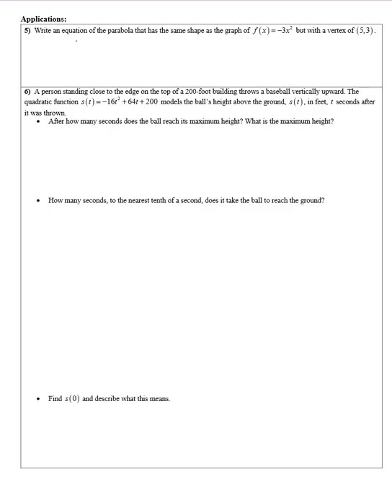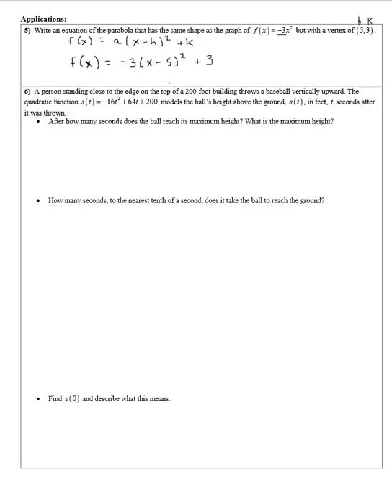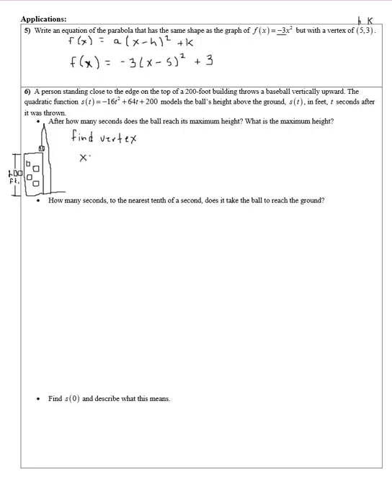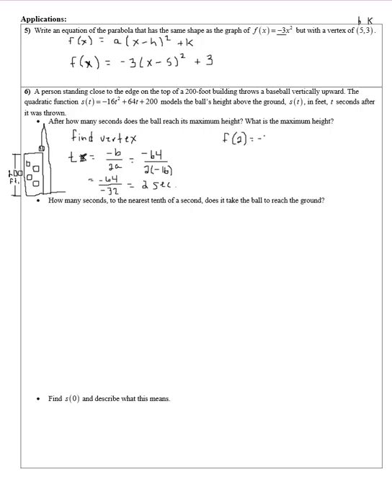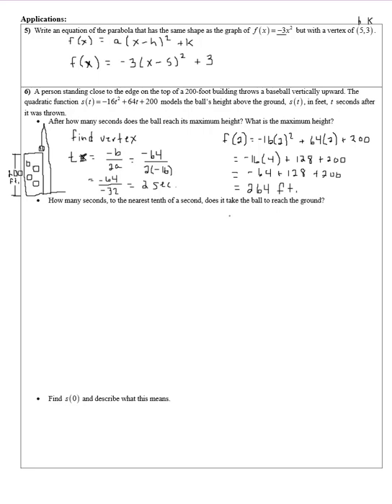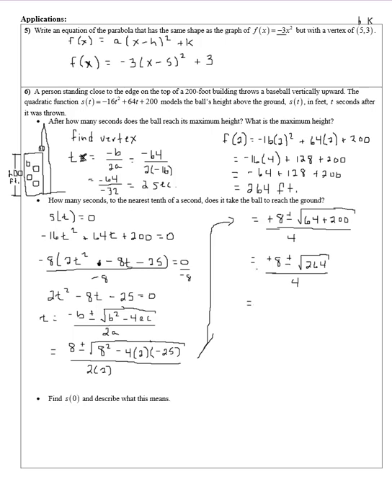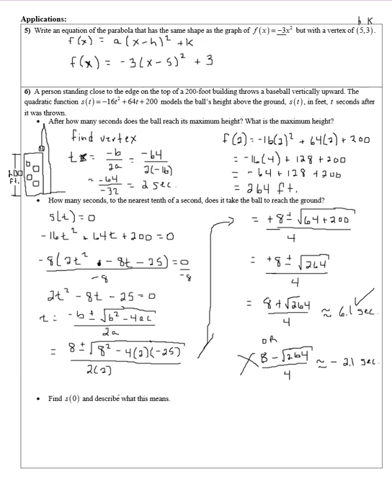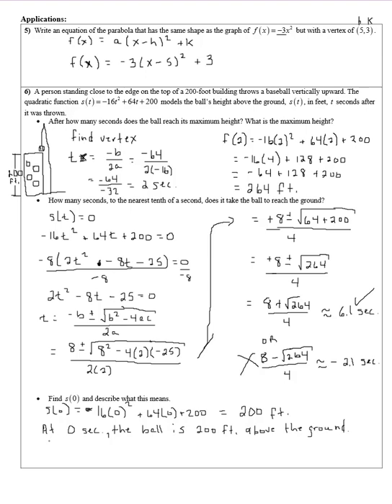RSCC Math 1000 Section 11.3 Part 3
Video Lecture for Section 11.3 Part 3